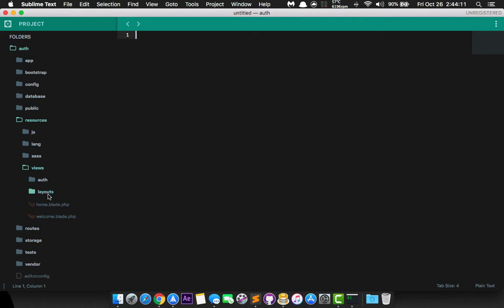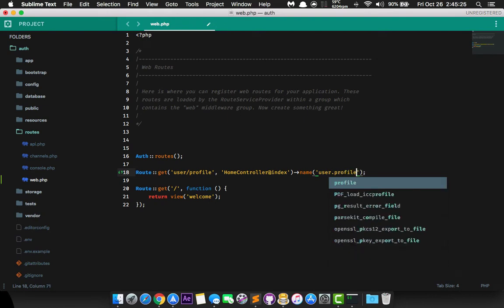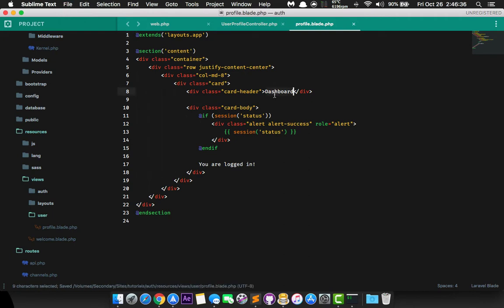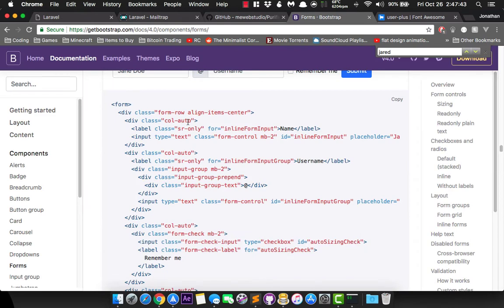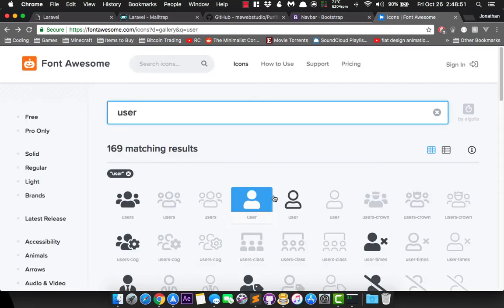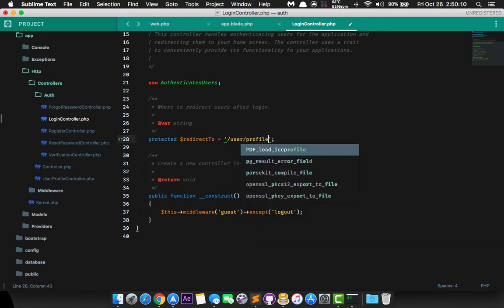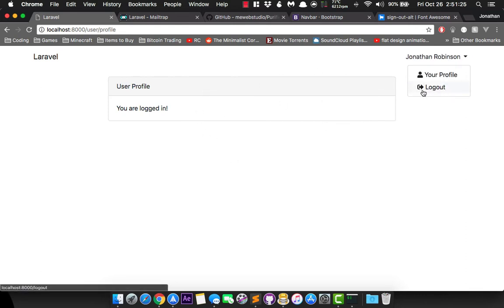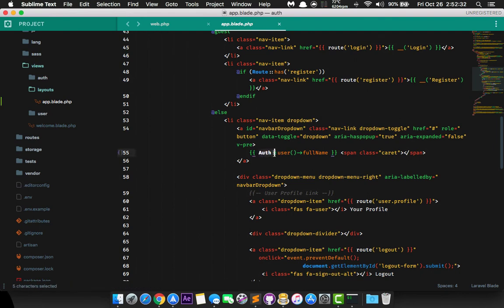Laravel 5.7 Authentication - Lesson 4: Changing Our User Profile Route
In this video we go over how to change your user profile route. In order to change this route we also have to modify some controllers to make sure that when a user logs in or registers, it redirects to the right page.

All our code will be available on our GitHub page for this tutorial! Take a look and follow along!